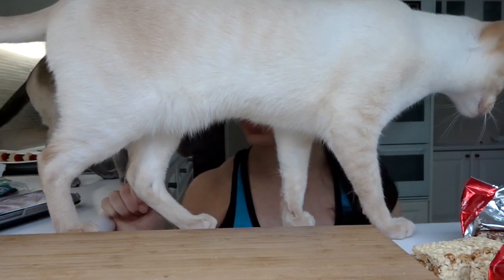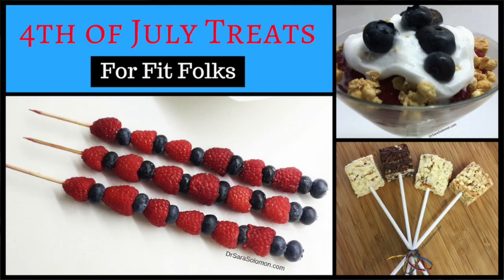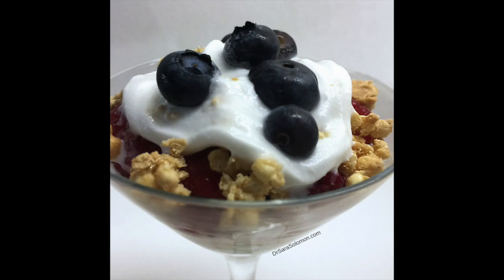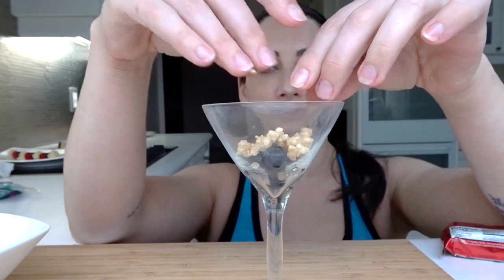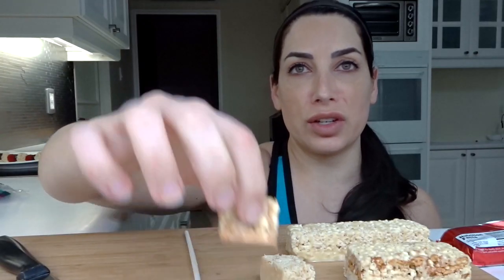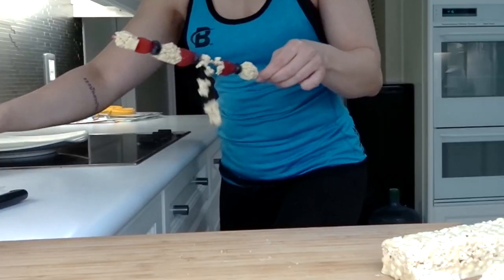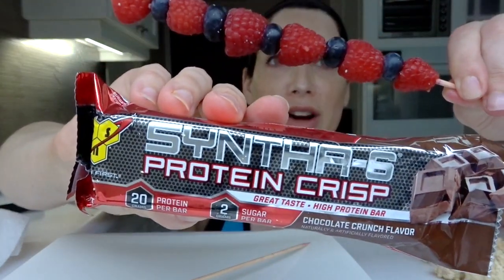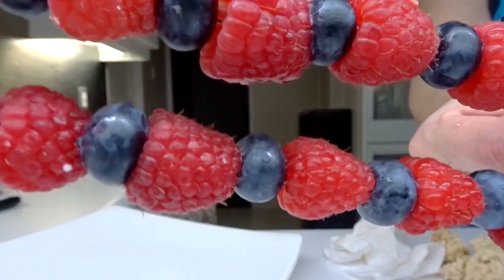🇺🇸 Three 4th of July Recipes (For Fit Folks) 💪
✖️MY CURRENT SUPP STACK 👇
✅BBcom Probiotic (Promotes healthy intestinal flora, supports digestion & immune system response)